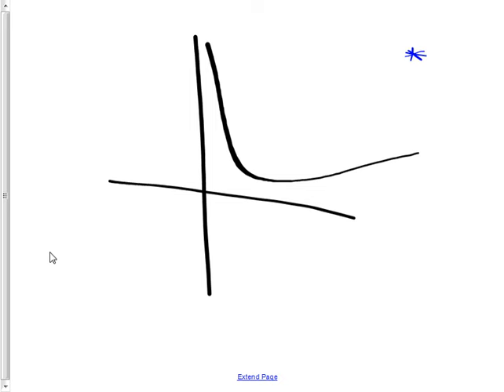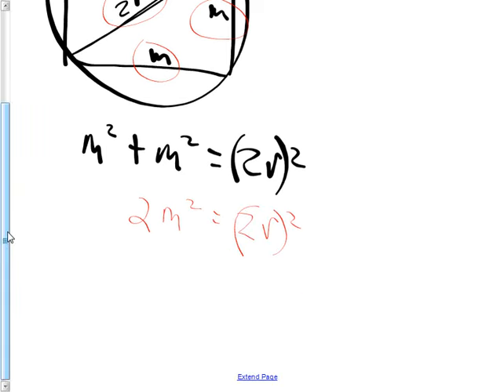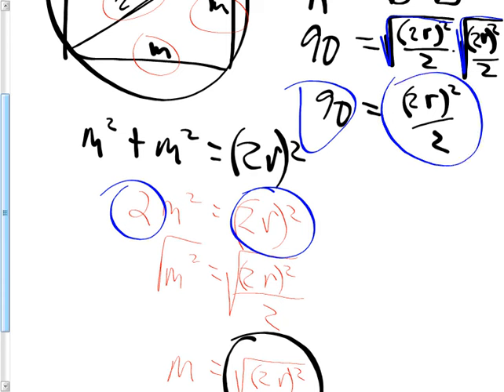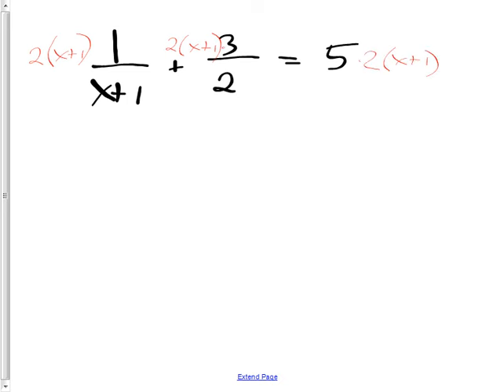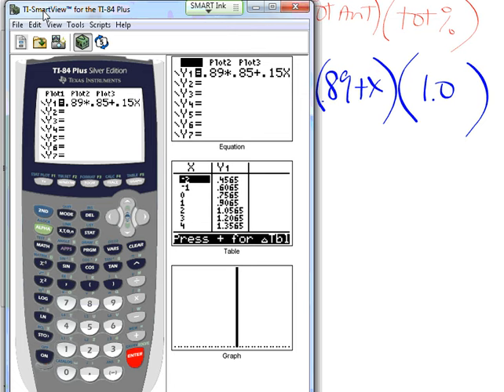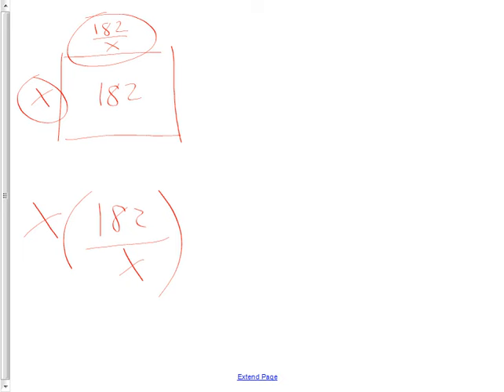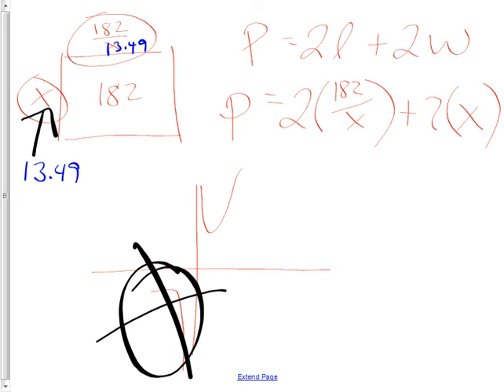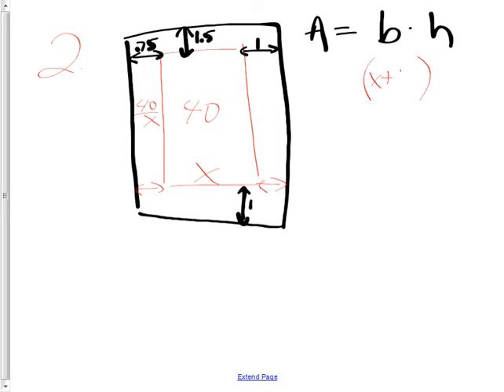December16 precalc 2 7 number 4 more tough word problems